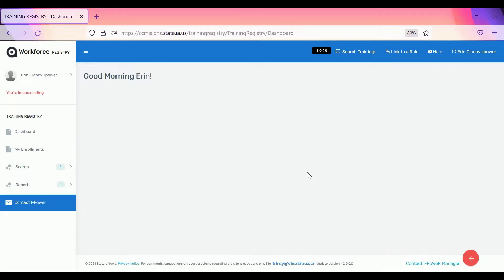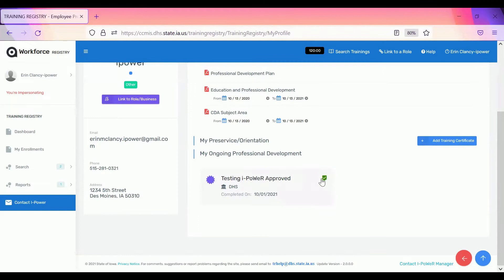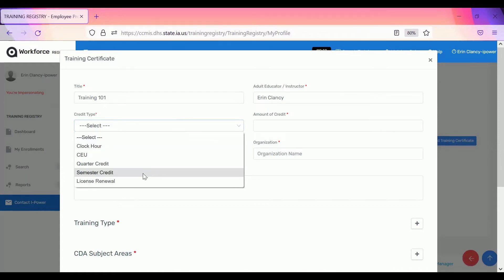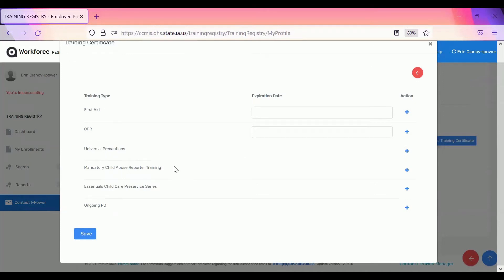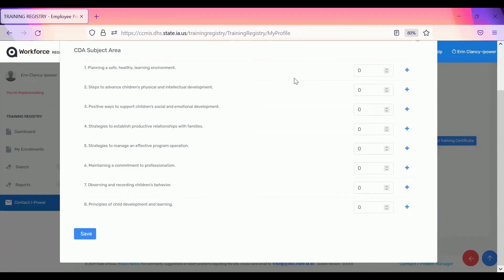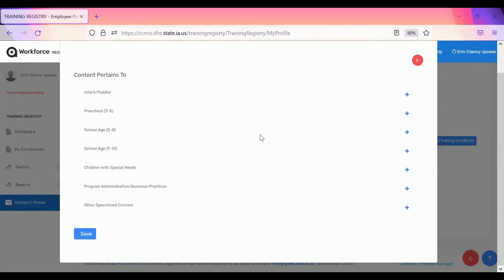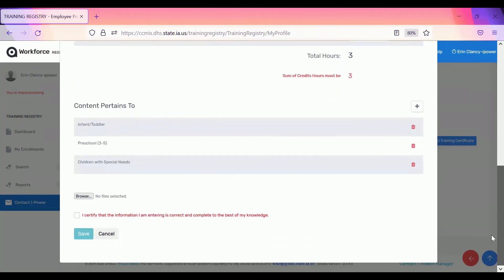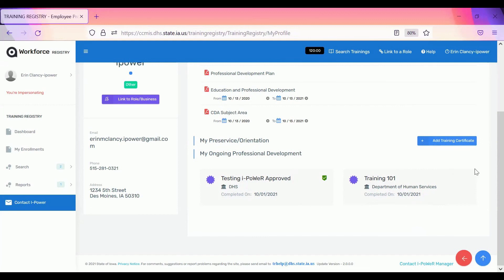i-PoWeR Uploading Professional Development & Training Certificates to a Profile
Video clips for i-PoWeR with Erin Clancy, DHS Program Director, for Iowa's Early Childhood and School Age Professional Workforce Registry (i-PoWeR). Participants will learn how to upload professional development and training certificates to a profile.
This tutorial video was uploaded on 10/19/21.